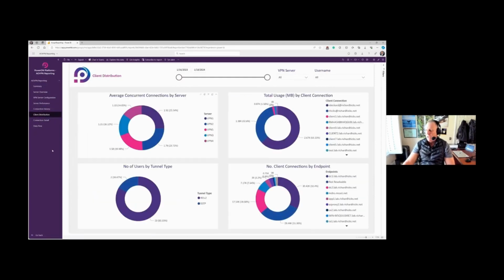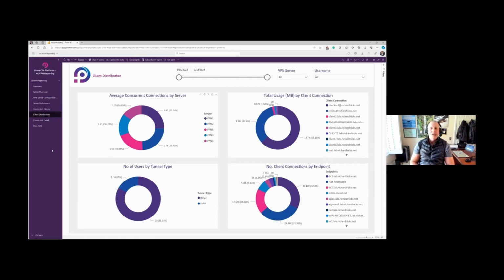Client Distribution | AOVPN report demo | Richard Hicks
Richard Hicks runs through the Client Distribution report in our AOVPN Dashboard.

Interested in viewing the solution yourself? Head over to AppSource to see the solution with demo data:

Interested in a personalised demo?